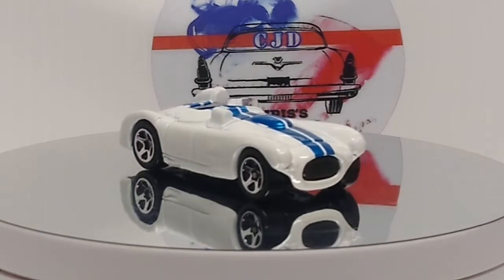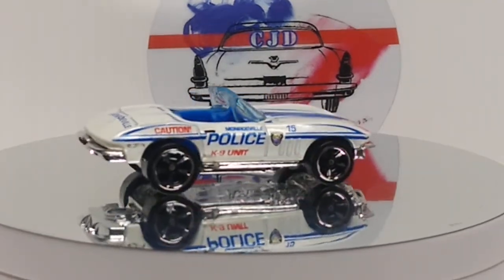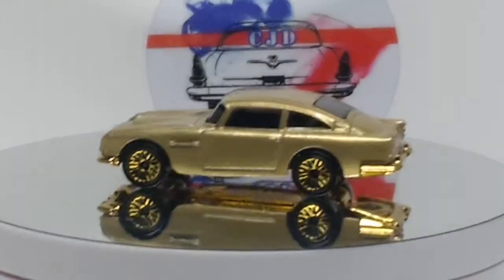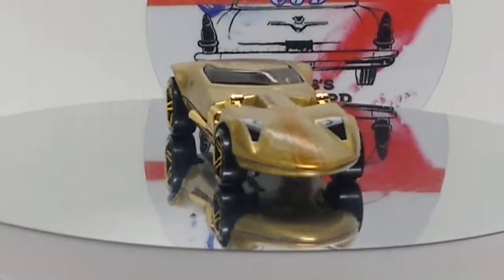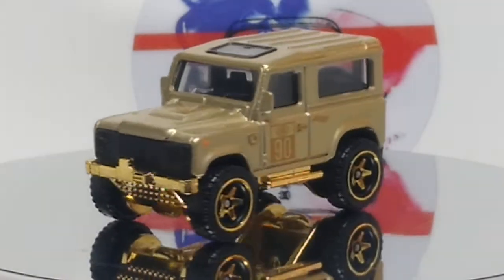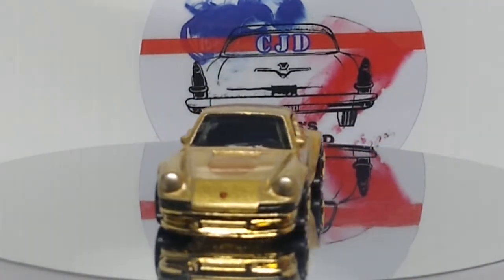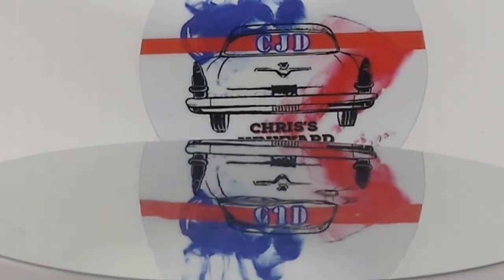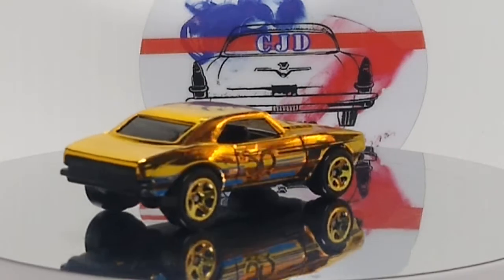Recent cracks hot wheels